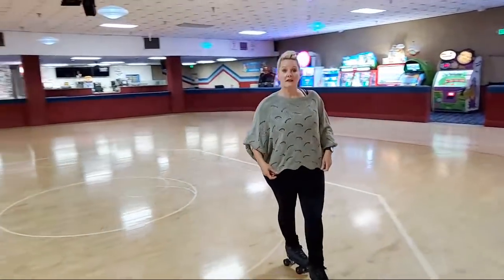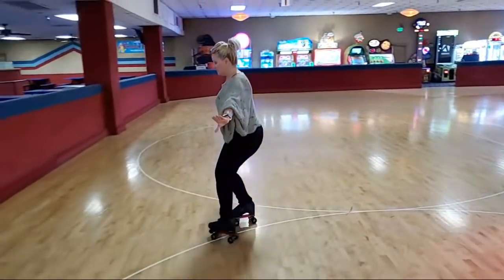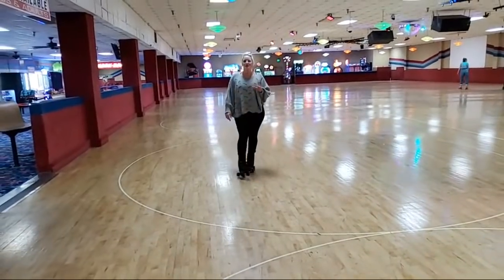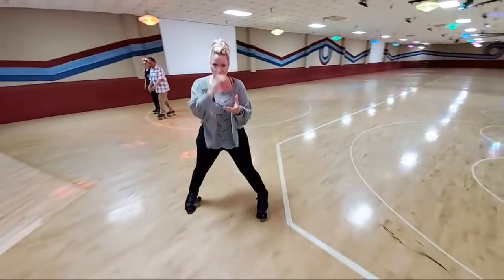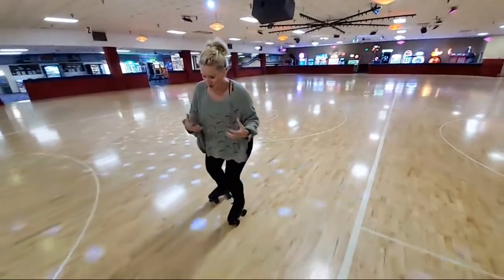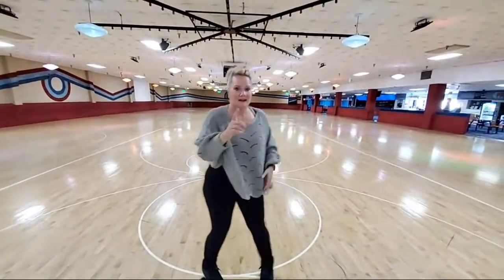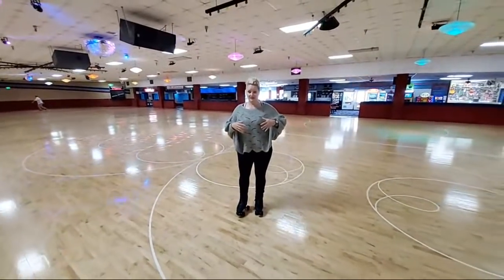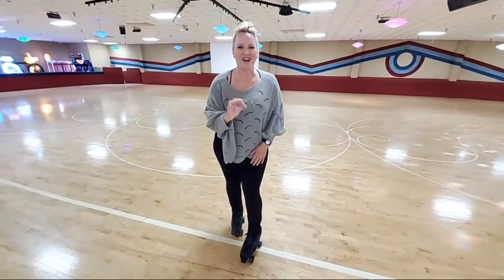Dirty Deborah Harry - LIVE - Roller Skating Q&A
@dirtydeborahharry answers questions regarding all things roller skating.

Video production by @rollielocks

My Skates:
Boot:  Edea Flamenco
Plates:  Snyder Advantage
Wheels:  Sure Grip Velvet
Bearings:  Qube 8- ball